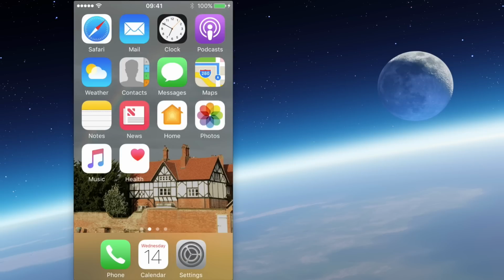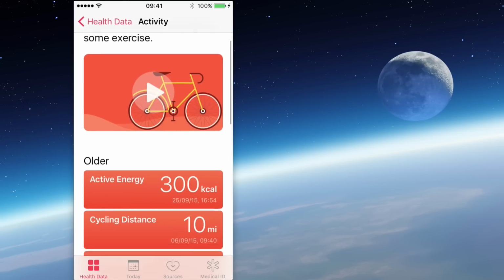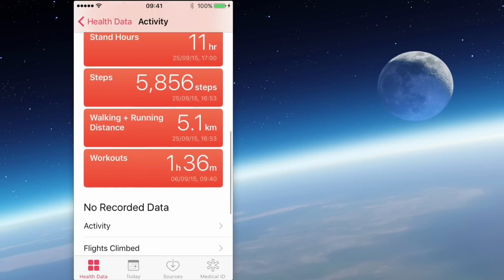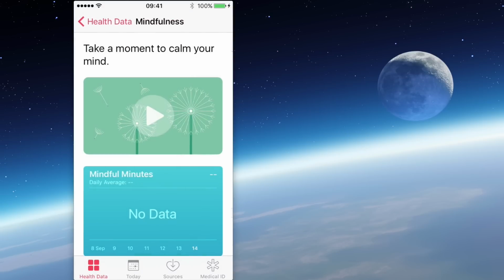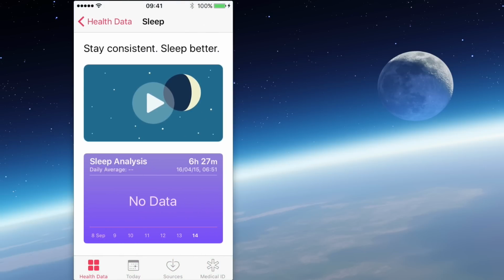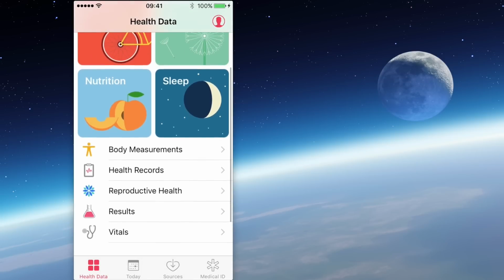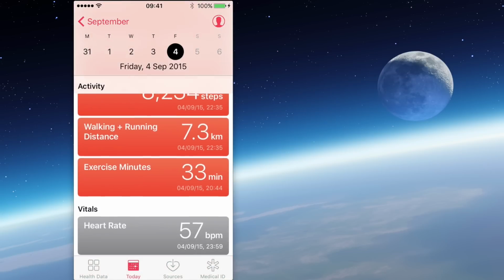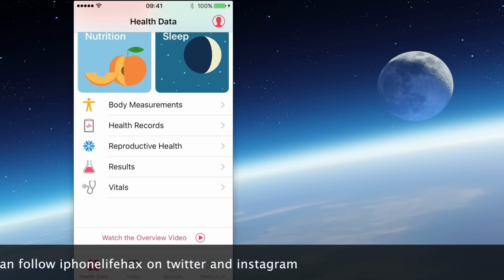Health App has been completely redesigned in iOS 10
This video is about Health App has been completely redesigned in iOS 10